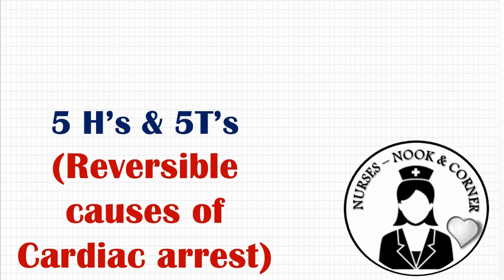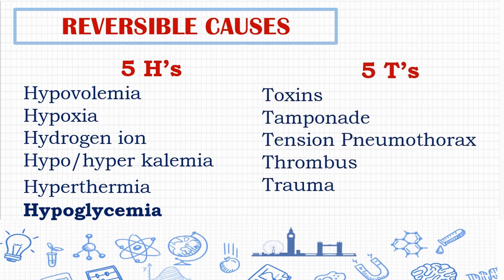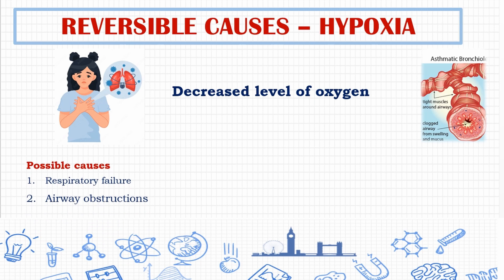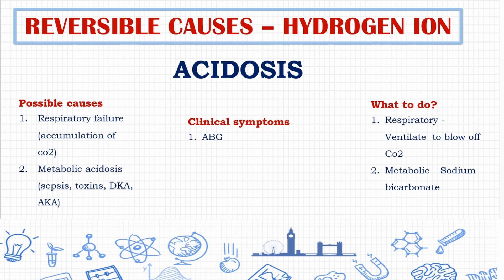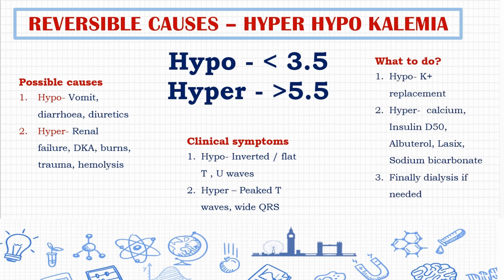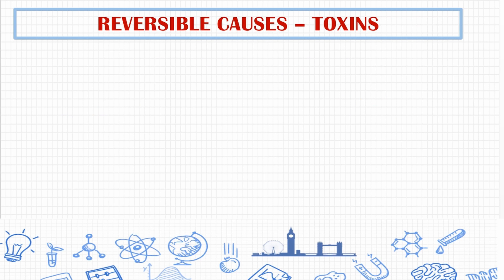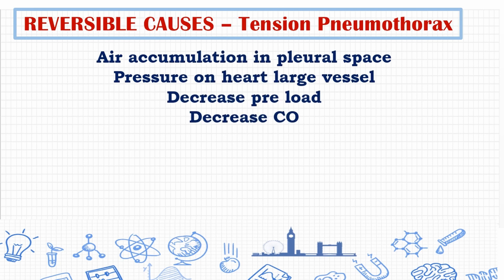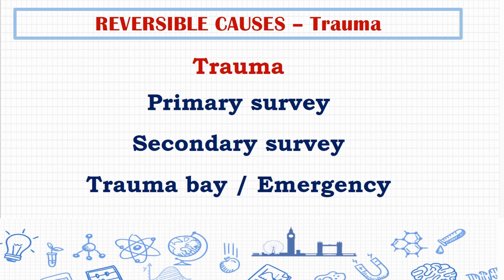5 H's & 5 T's - Reversible causes of cardiac arrest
Cardiac arrest can be defined as the “cessation of cardiac mechanical activity as confirmed by the absence of signs of circulation”.

There are 1 to 1.5 cardiac arrests per 1000 hospital admissions per year. The annual incidence of out-of-hospital cardiac arrest (OHCA) is approximately 55 per 100,000 inhabitants with 72% of cardiac arrests occurring in the home or workplace (15%).

Cardiac arrest can often occur as a result of underlying cardiac diseases such as ischaemic heart disease, heart failure and arrhythmias.

Cardiac arrest can also occur due to non-cardiac causes such as toxins, pneumothorax or severe infection.

This video will cover the reversible causes of cardiac arrest, including relevant investigations and management.